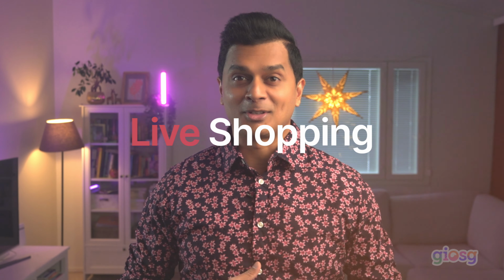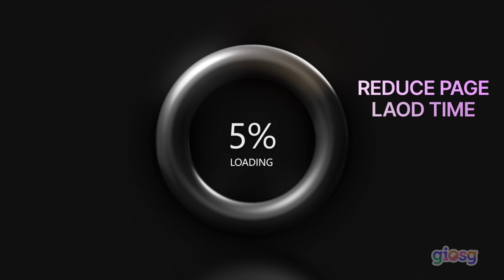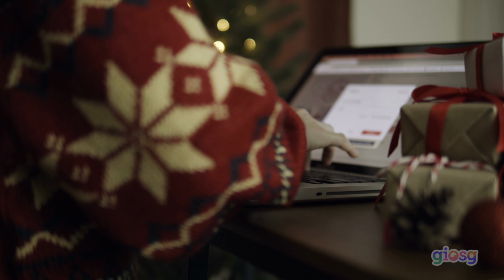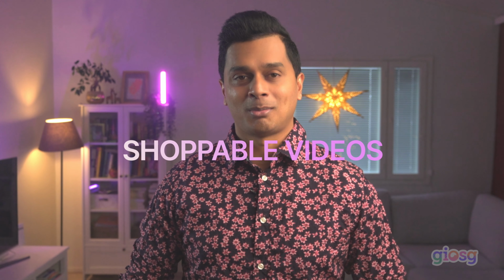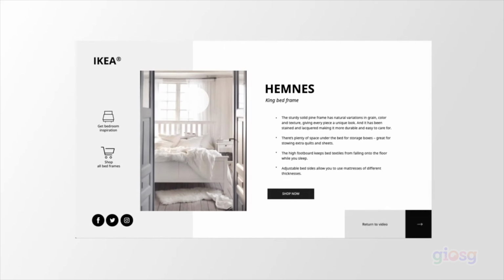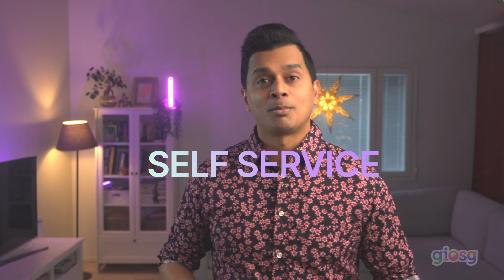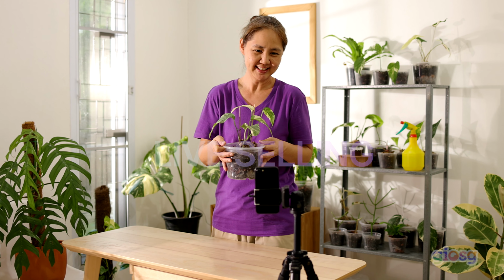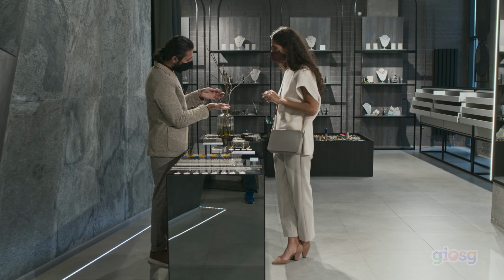7 Surprising Tips for Creating the Ultimate Online Shopping Experience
"🚨Attention all e-commerce professionals!🚨

Are you looking to create an exclusive online shopping experience for your customers? 🛍️ Here are some tips to help you out:

📈 Reduce page load time – 26.9% of online users only wait 1-2 seconds for a website to load. Optimize your website to reduce its load time to minimize bouncing and give you an advantage against your competition.

🌟 Utilize cross-selling strategies – Suggest complementary services or products to customers with every purchase or browse, and consider using AI to learn about customer patterns and behavior to provide personalized recommendations.

🎥 Incorporate shoppable videos – These marketing videos with embedded links allow customers to learn about products and make purchases quickly and easily.

🤝 Personalize – Tailor unique responses to your customers using location details, client feedback, reviews, product research, complaints, and browsing history.

📞 Boost response time – Provide efficient and responsive customer service, including a live chat feature, to offer immediate feedback and improve the overall user experience.

Remember, up to 88% of clients who visit a site with a bad user experience are more likely to avoid the site in the future. Make sure your site has simplicity, usability, and visual aesthetics to create a good UX. 💻

Follow us and stay updated on more tips for creating an exclusive online shopping experience! 🔔"